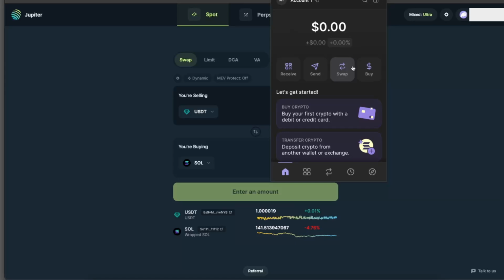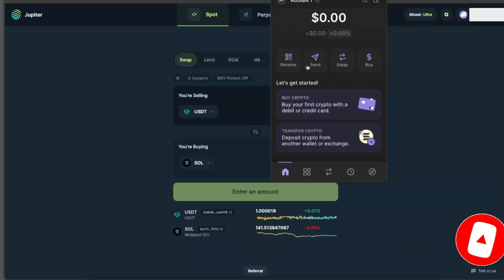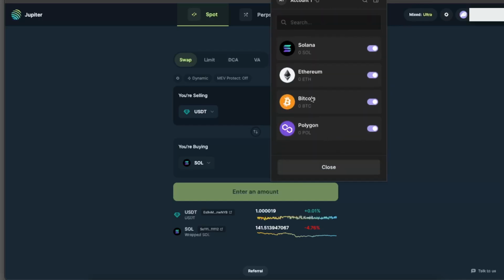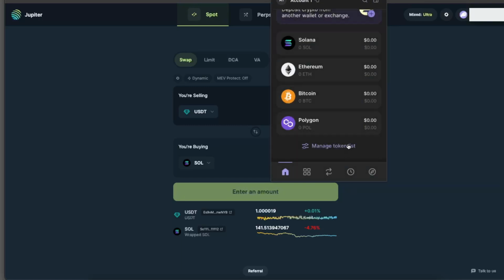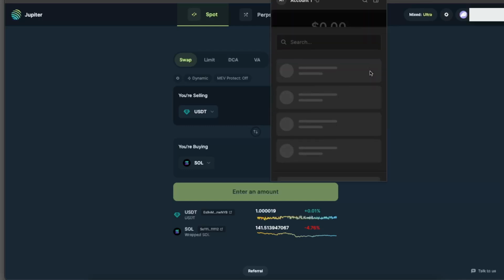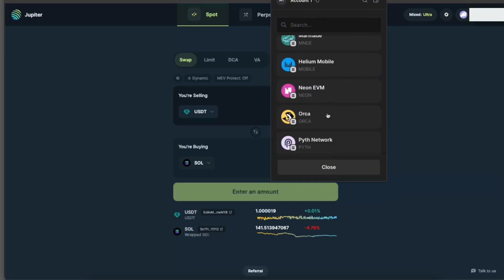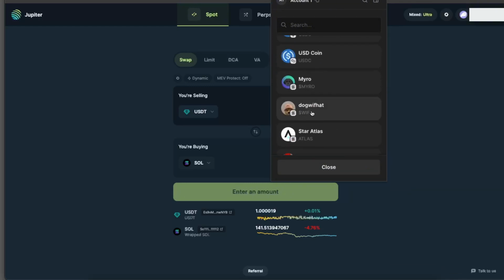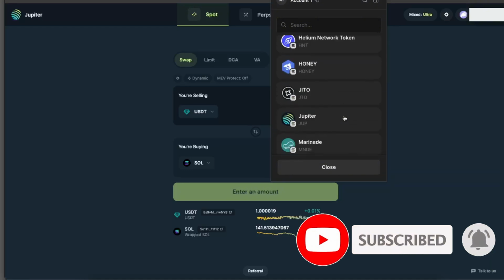How To Add Token On Phantom Wallet 2025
In this video I show you How To Add Token On Phantom Wallet 2025!